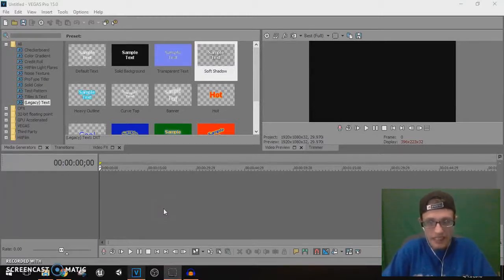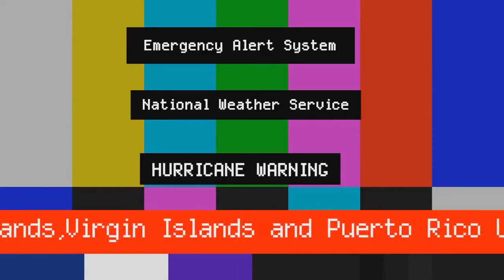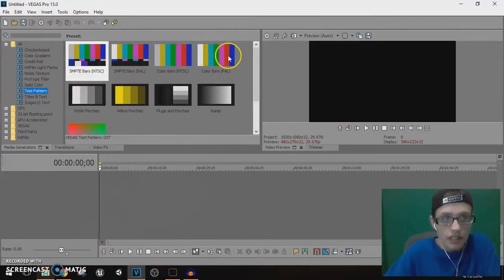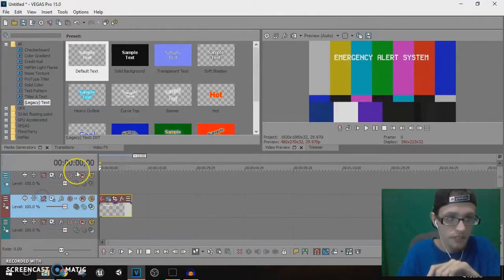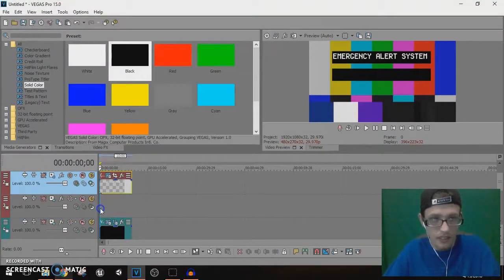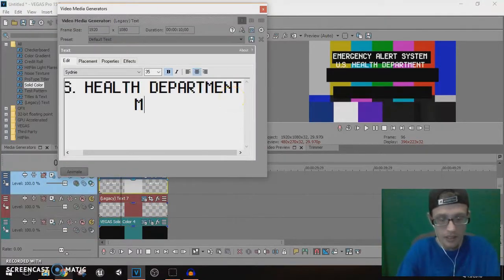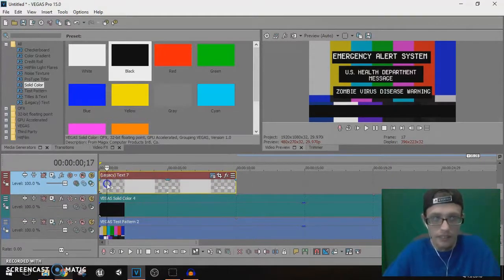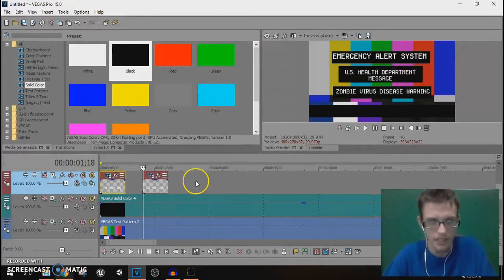How To Create a EAS Alert in Vegas Pro 15 Part 1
PART 2 COMING AND SCROLL TEXT FIX IS COMING TO TODAY!
Xbox GT: ProfoundSinger
PSN: JonJonGames_1997
Epic Games: JonJon58
USE CODE: 70OFF on YouTube assets for your videos! :-)